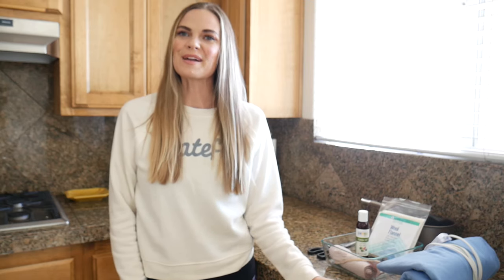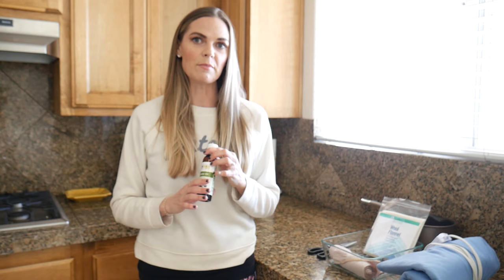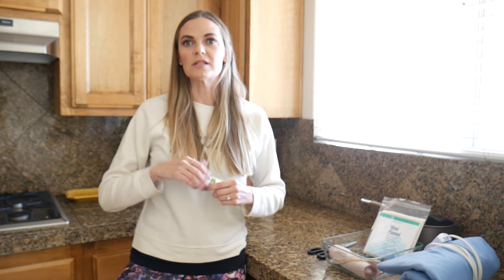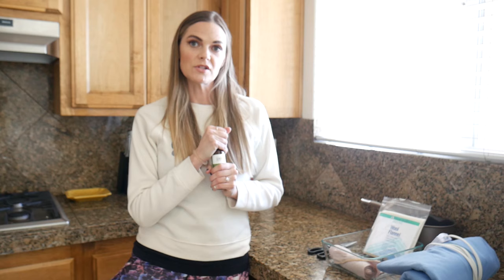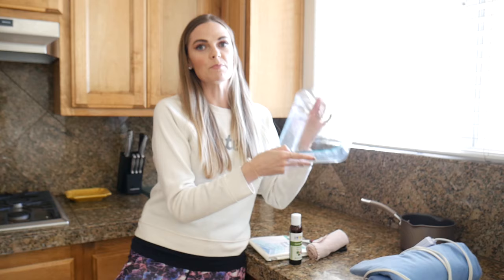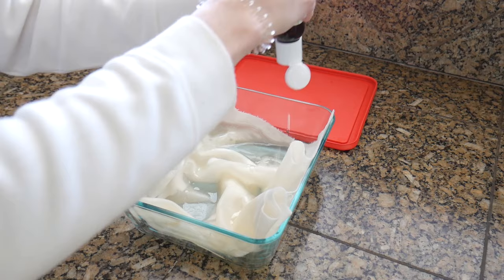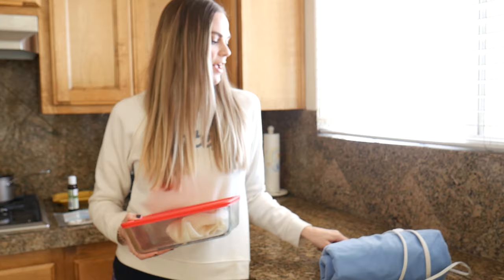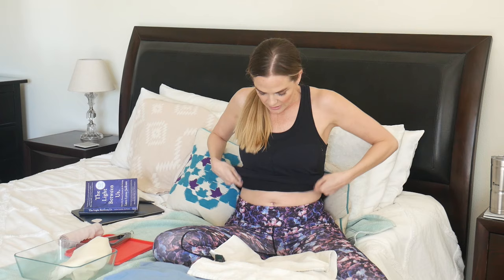How to Castor Oil Pack: For Detoxing, Fibroids, & Liver Health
Hey Babes! Thanks for hanging out with me today! Its def my FAV video to date! I have personally benefited from castor oil packing. Since the early age of 16yrs I suffer from fiboristic cysts in both of my breast. I had to have them surgically removed at 16 yrs old, since then they have come back. I have ultrasounds to every 6 months to monitor the size so we can make sure they dont get larger. Since my castor oil packing journey my fibroids have shrunk 1mm in size! Yay!

PRODUCTS MENTIONED:

Heritage Castor Oil (4 oz Bottle)

Heritage Castor Oil ( 8 oz Bottle)

Freshly Cold Pressed Castor Oil - (Big 32 fl oz Bottle) - Unrefined & Hexane Free - 100% Pure Castor Oil

Home Health Wool Flannel

Sunbeam Heating Pad for Pain Relief

ACE Elastic Bandage

Pyrex Glass Storage Dish

The Light Between Us: Stories from Heaven. Lessons for the Living:

Stainless Steel Kitchen Cooking Tongs

With light & love,
Dana